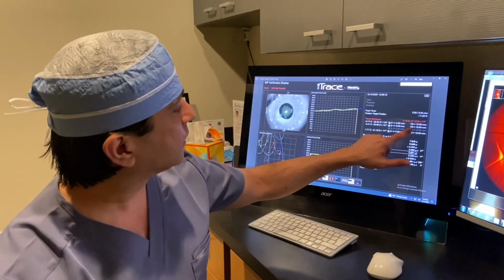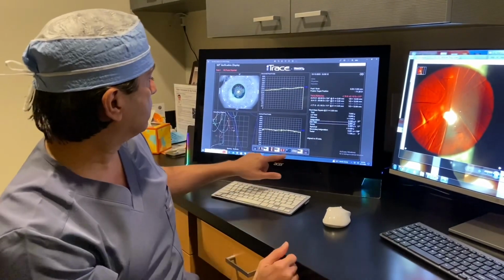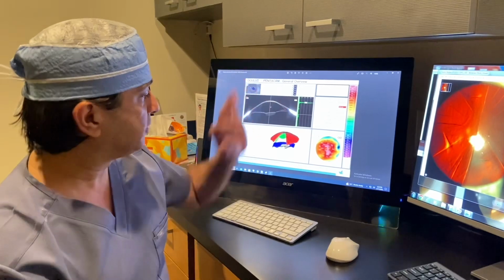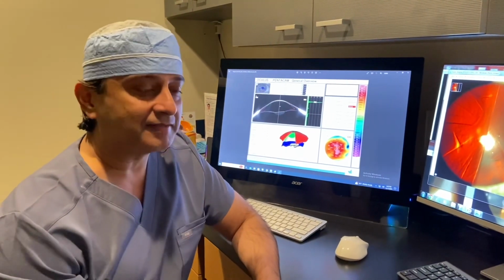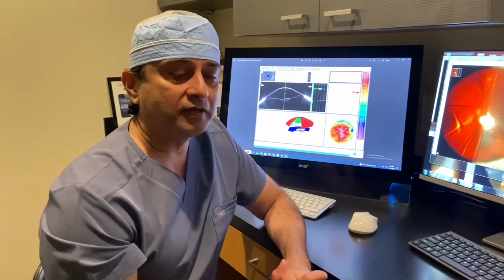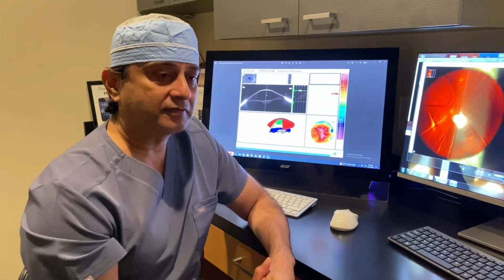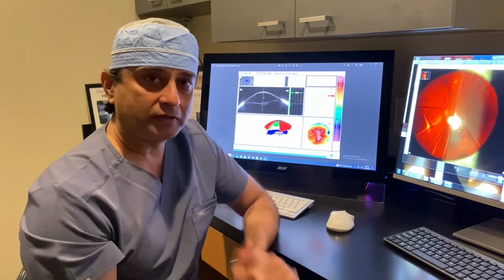cataract treatments for all severities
Correcting severe cataract patients for over three decades